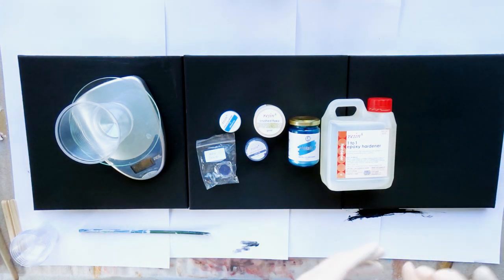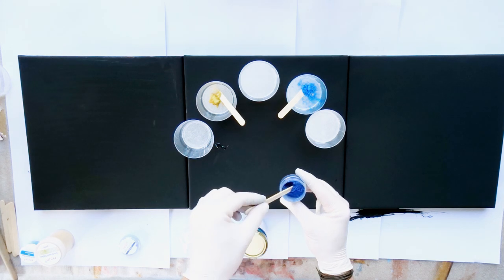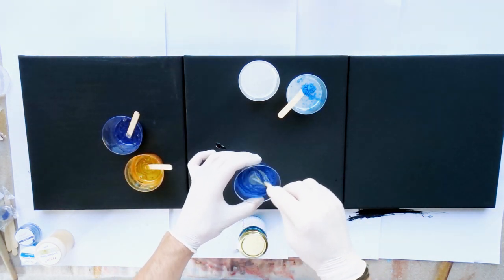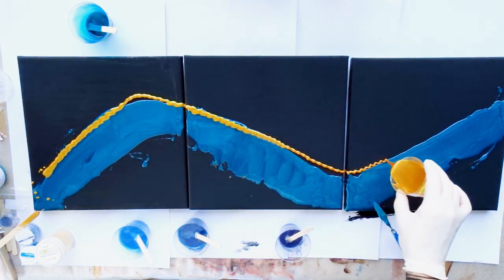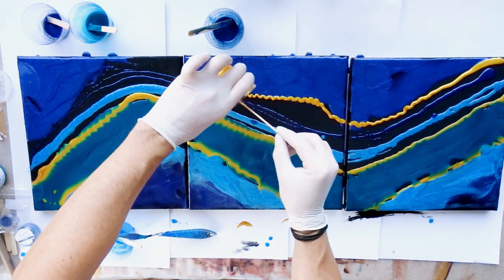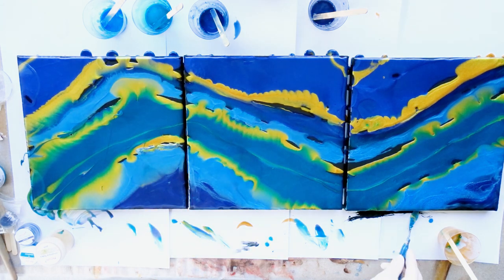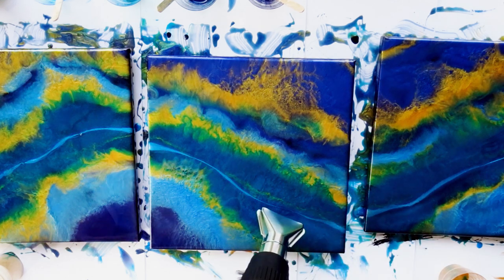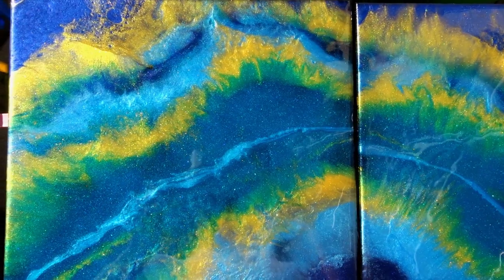Resin Triptych with Resin8 Resin, pigment powders and a heat gun, royal blue and gold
In this video you see me create a resin triptych artwork and testing my newly gained heat gun the first run. I used resin8 resin along with their pigments to achieve the look that is has and it is made on 3 30x30cm canvases. As usual I explain everything that I do and talk about the process on the go :)

In case Resin8 does not ship to you...Use ArtResin or Mastercast Resin
Art Resin large
Art Resin small